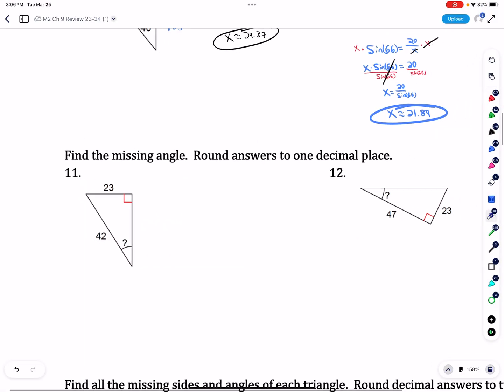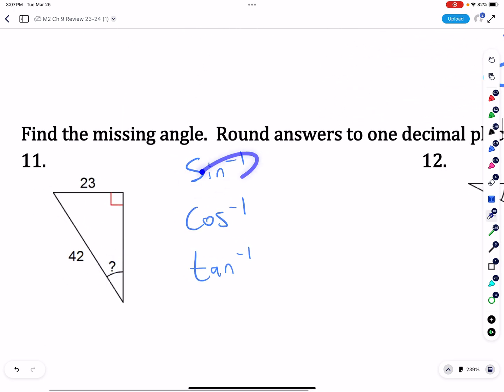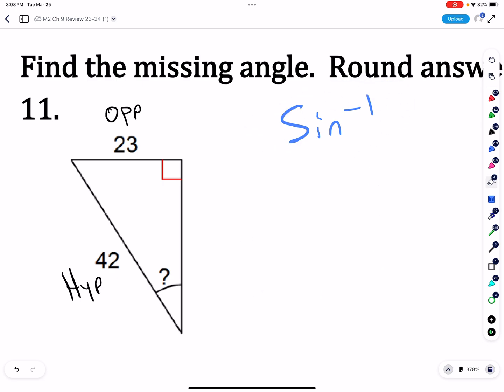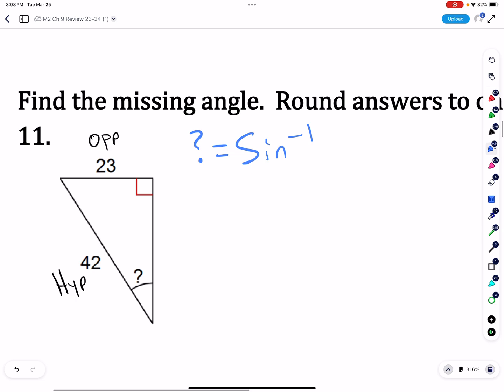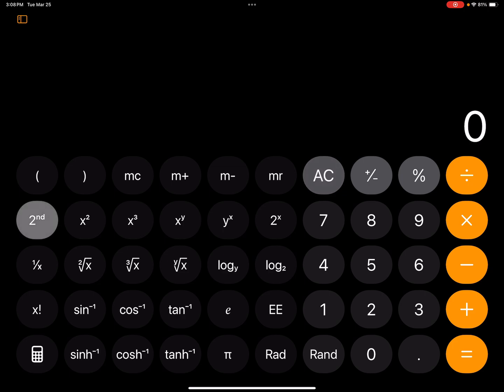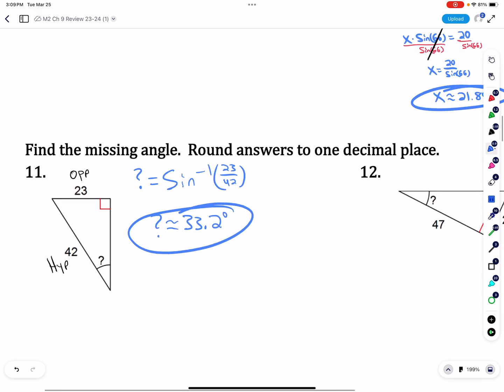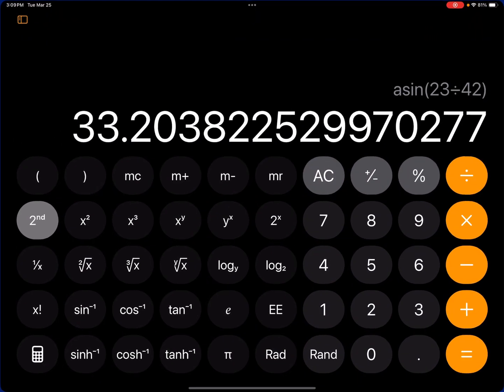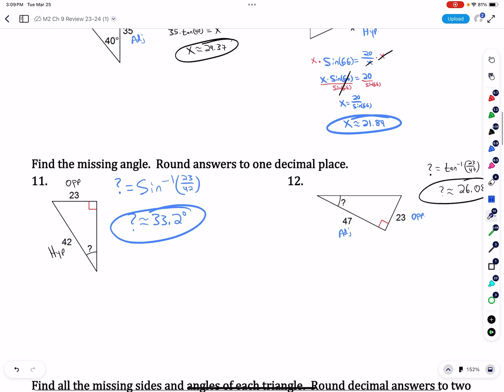Inverse Trig functions to find an angle